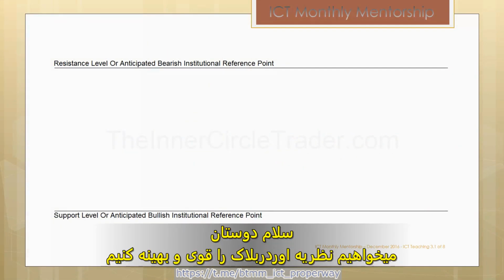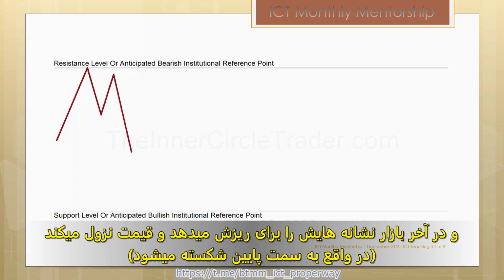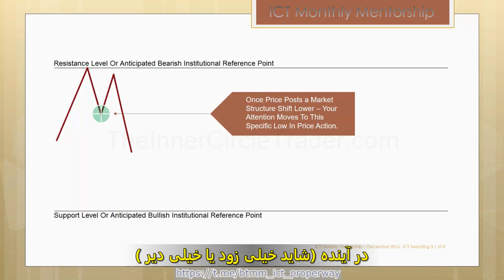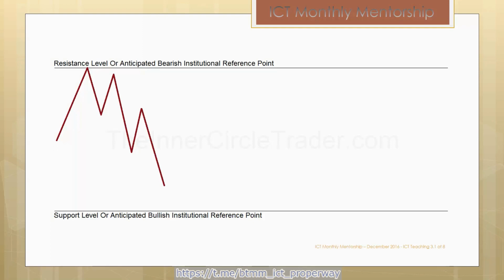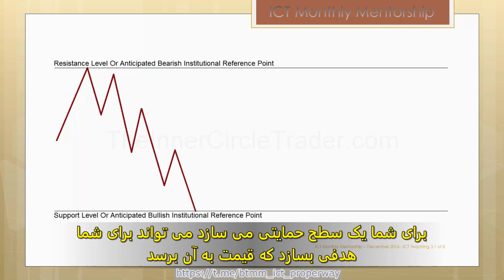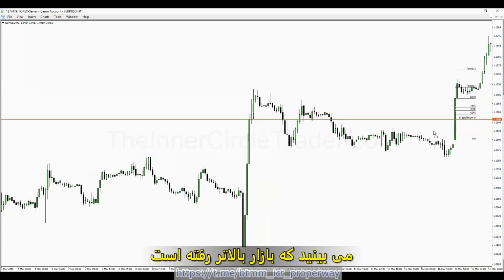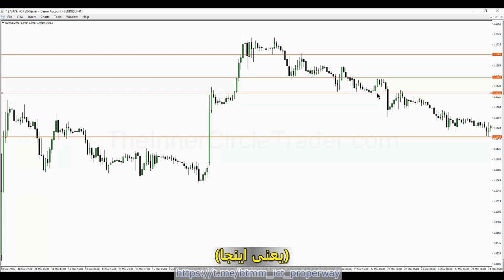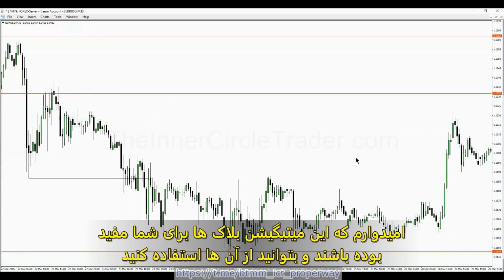فصل چهارم قسمت چهار 🤑